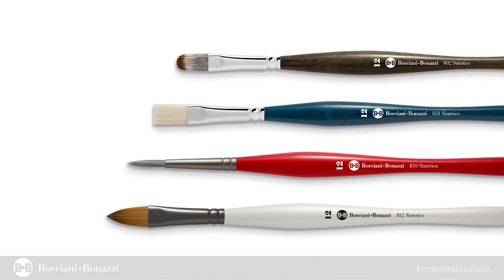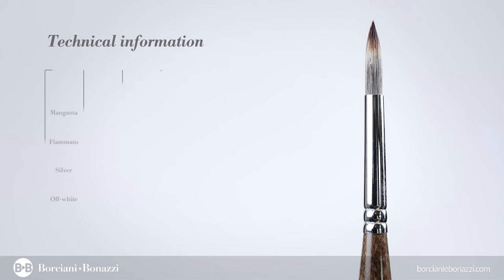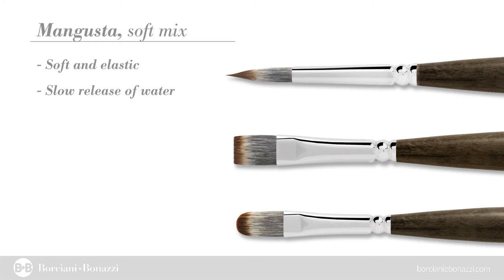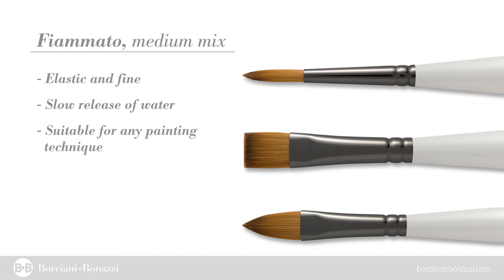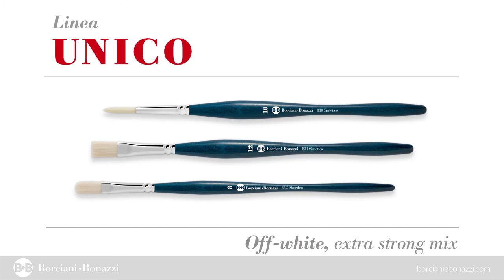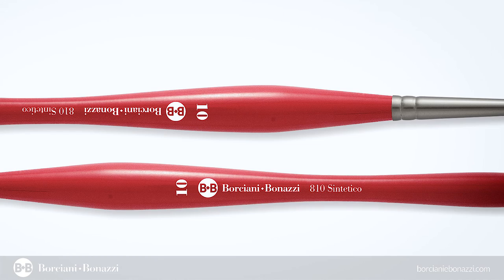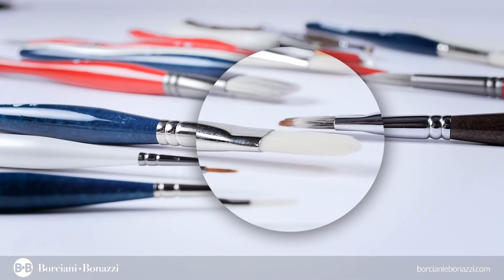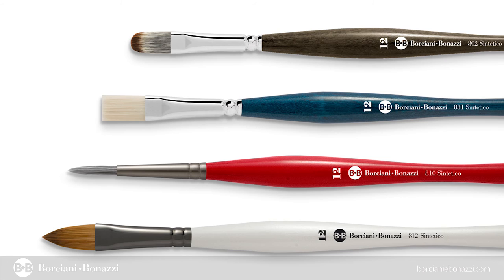Introducing Borciani Bonazzi UNICO Paintbrush Series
This video introduces the new Unico paintbrush collection, made from synthetic fiber, an original creation registered by Borciani Bonazzi. This new artist's paintbrush series, available in four versions, is an innovative tool for painting, providing the best possible performance and excellent results for all painting techniques, along with comfort of use and ergonomics.